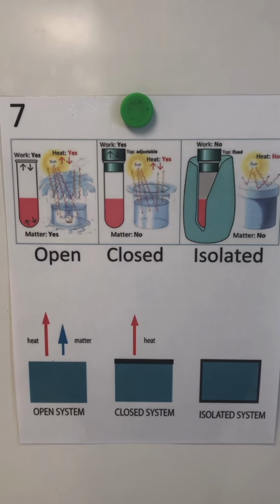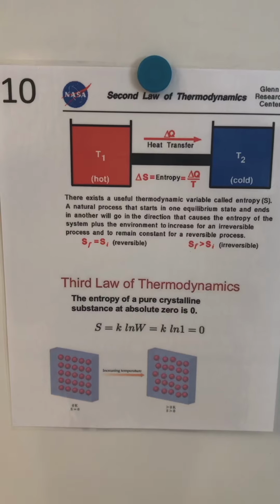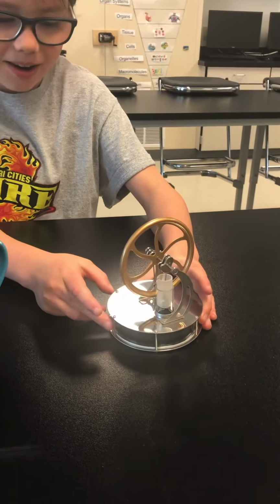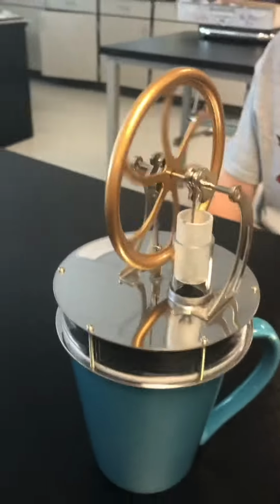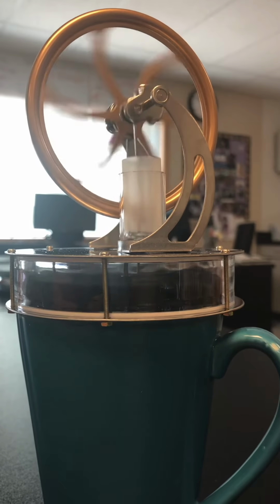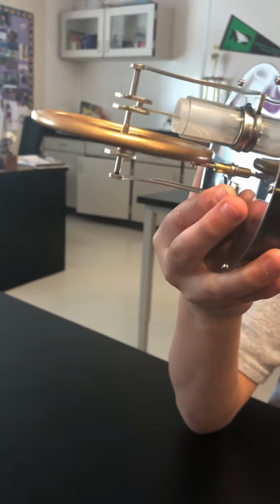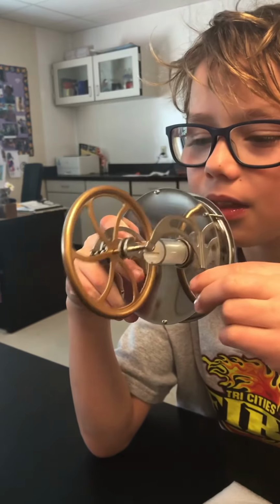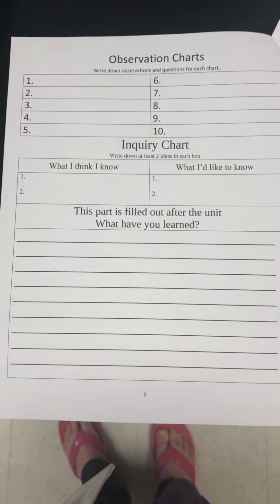Stirling Engine Day 1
Observation charts and demo